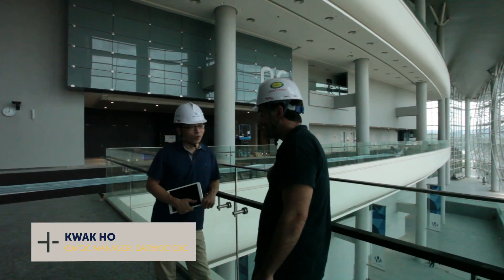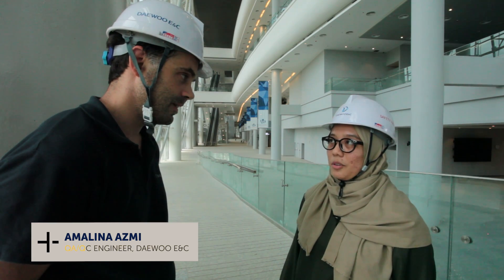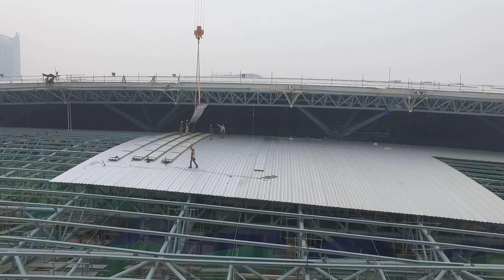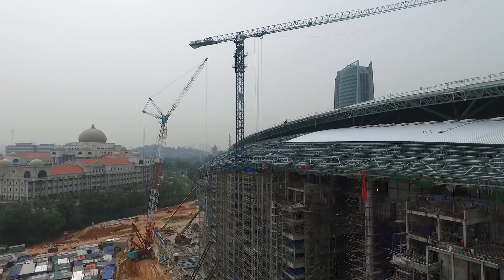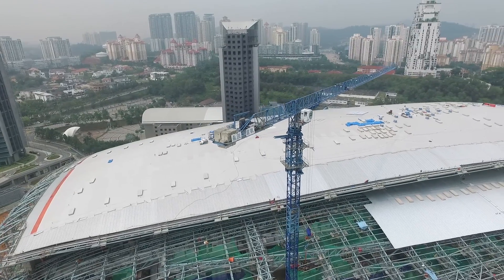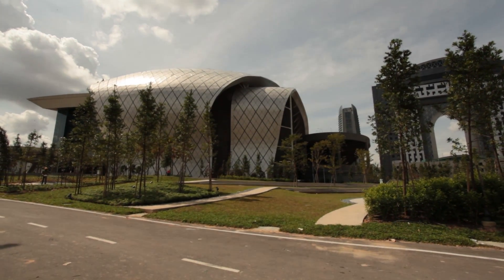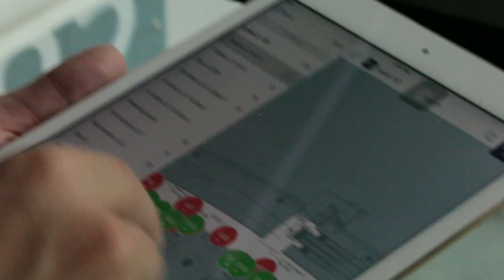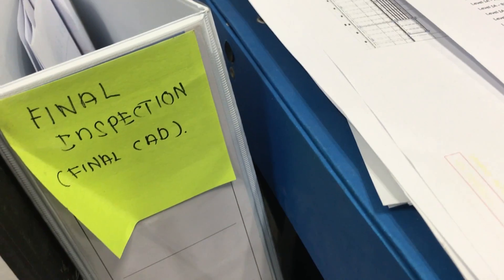Daewoo E&C saves HOURS EVERY DAY with Finalcad on Malaysia International Trade Centre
The Malaysia International Trade & Exhibition Centre (MITEC) is one of the largest exhibition halls in Asia. Finalcad was used on this project by the QA/QC team of Daewoo Engineering & Construction to control the quality on a daily basis, save huge amounts of time on inspections, and easily report to the client.